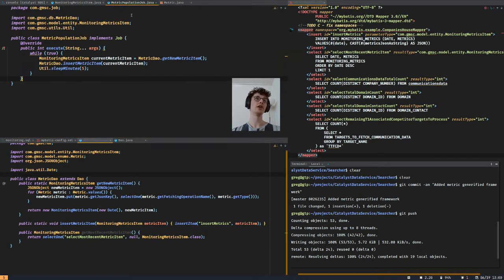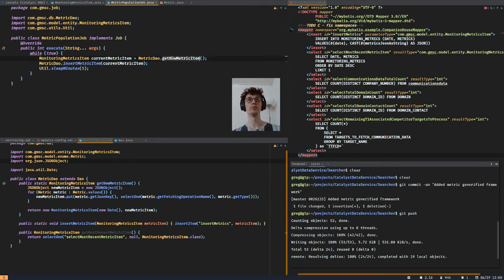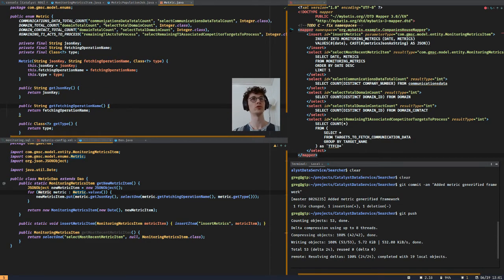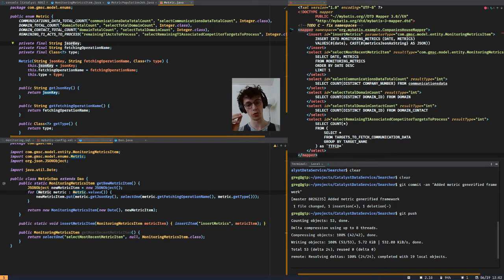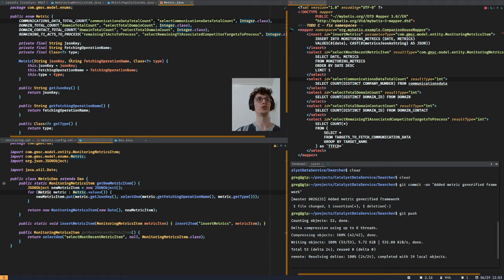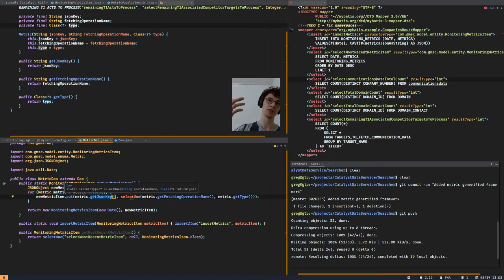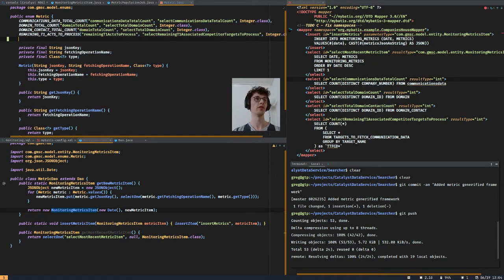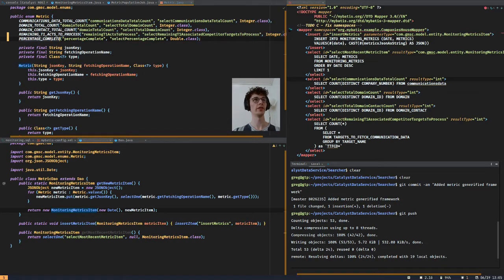A Simple enum based Design Pattern